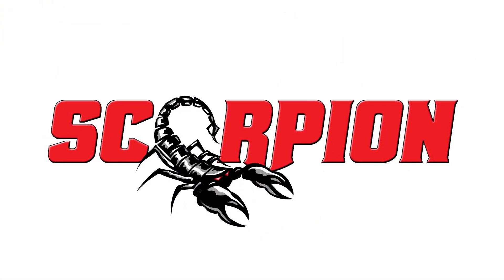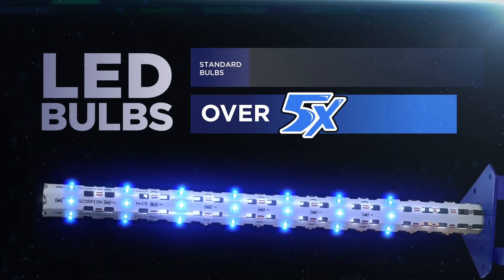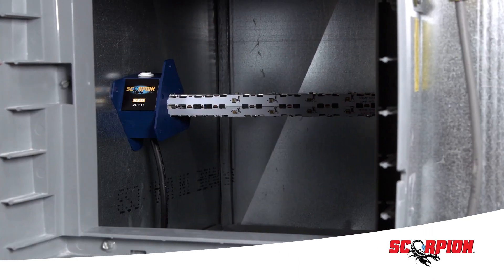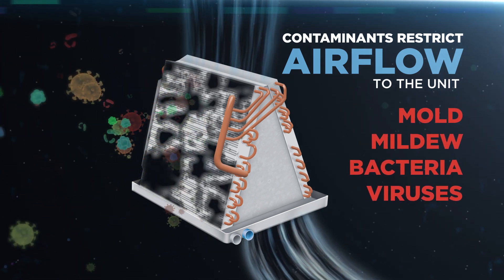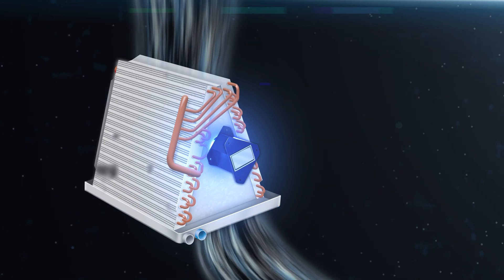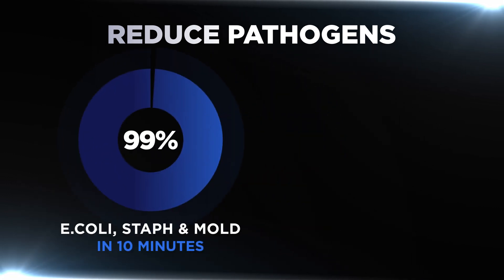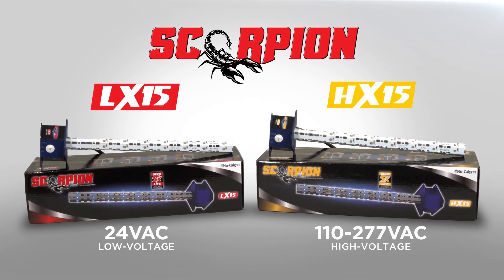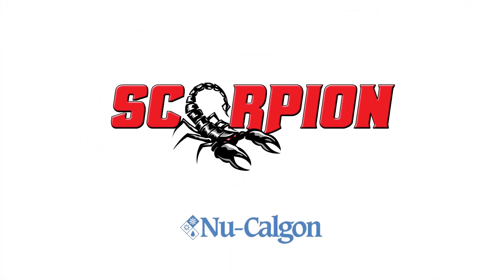Scorpion: The latest IAQ innovation!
Nu-Calgon introduces Scorpion, the latest innovation in indoor air quality equipment. Learn more about why this product is revolutionizing the IAQ industry.